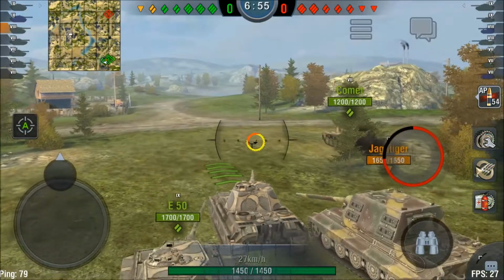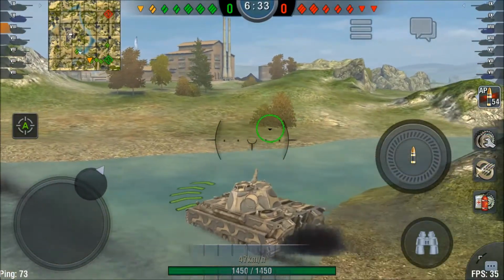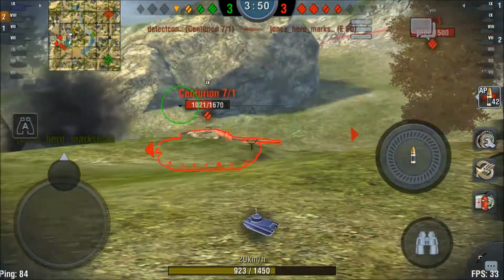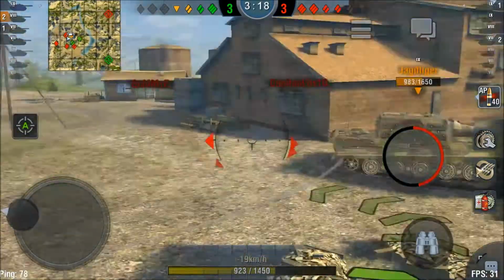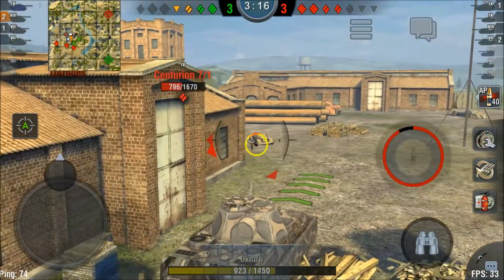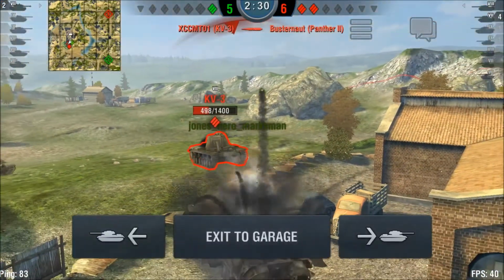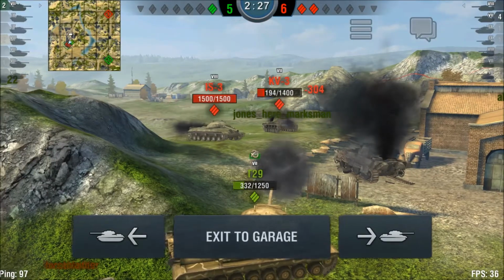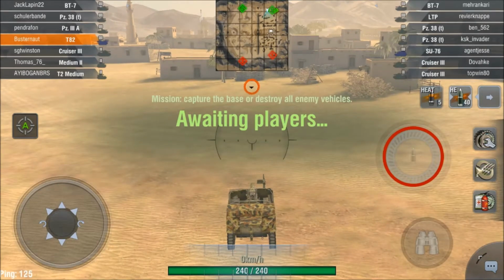WoT Blitz: Panther II and a Little Derp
=} If you enjoyed don't forget to:
         * Like the video! :P